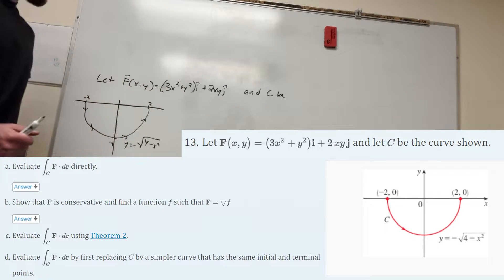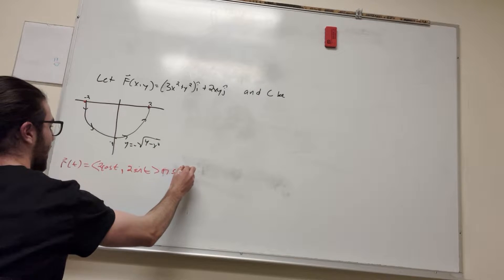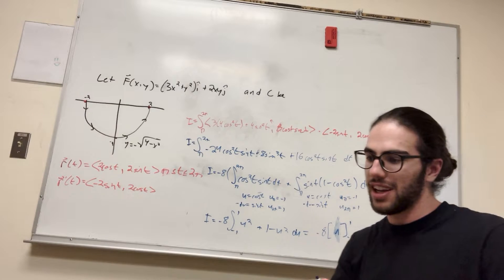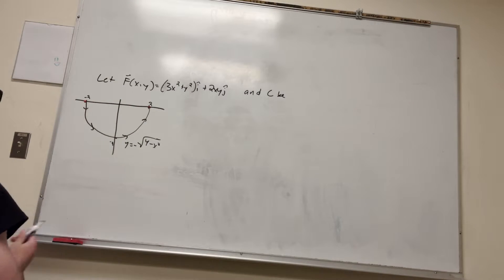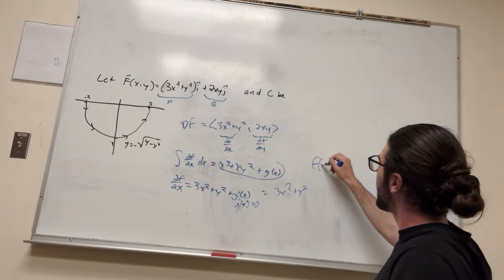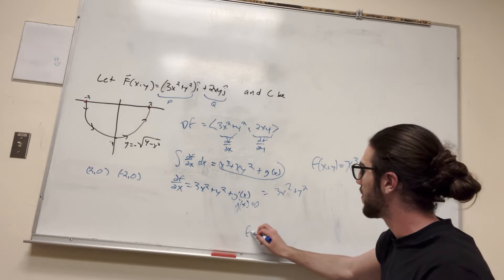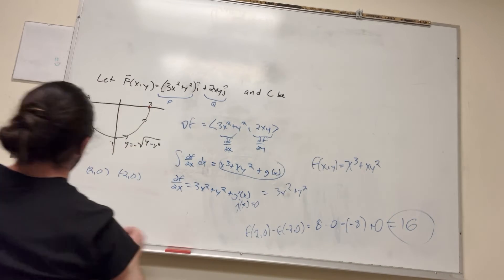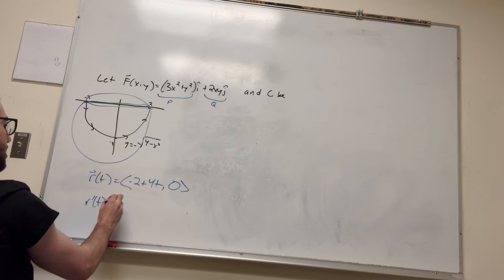Solve the Line Integral Directly & with the Fundamental Theorem of Line Integrals - 16.3.13 Cengage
Cengage Calculus, 9th Edition Chapter 16: Vector Calculus 16.3 The Fundamental Theorem for Line Integrals, problem 13, 16.3.13, Let  and let  be the curve shown. Evaluate  directly. Answer Show that  is conservative and find a function  such that Answer Evaluate  using Theorem 2. Evaluate  by first replacing  by a simpler curve that has the same initial and terminal points.